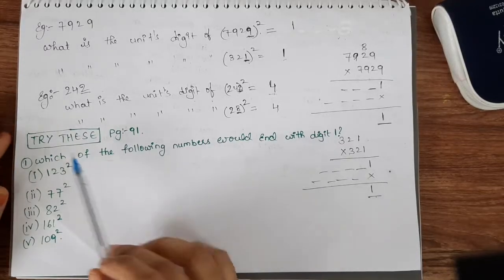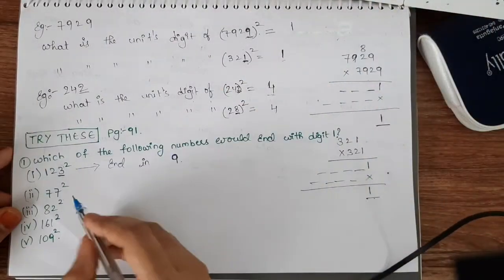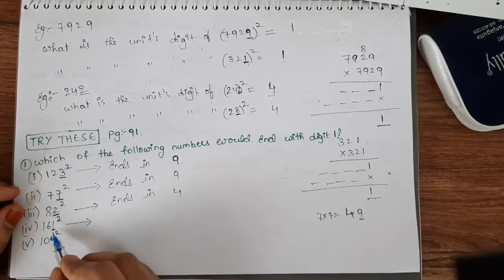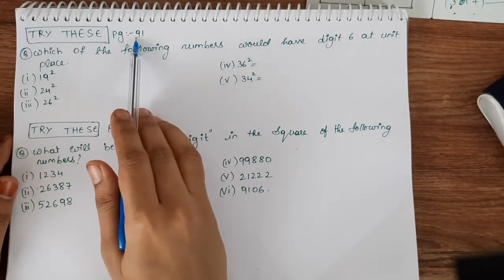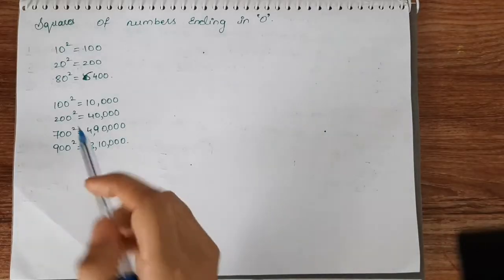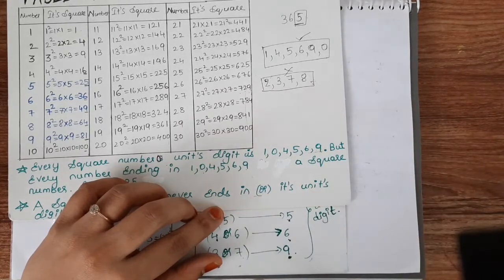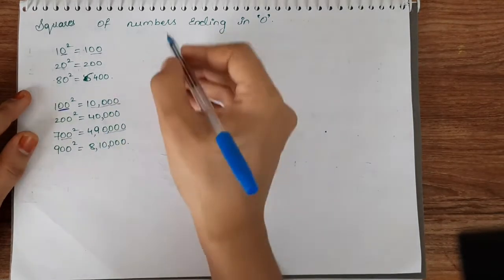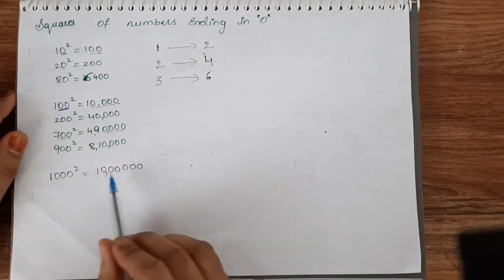Properties of Squares PART 2 | 8th class maths | NCERT | TS | AP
Basics are explained in between whenever required. TRY THESE exercises are also solved.